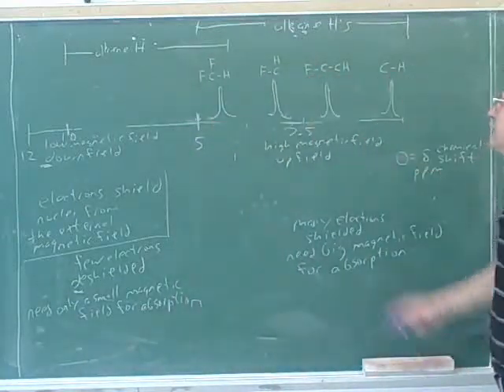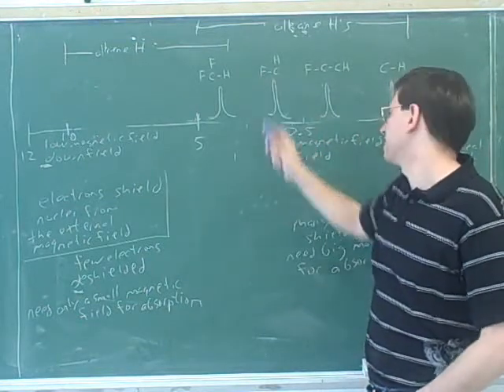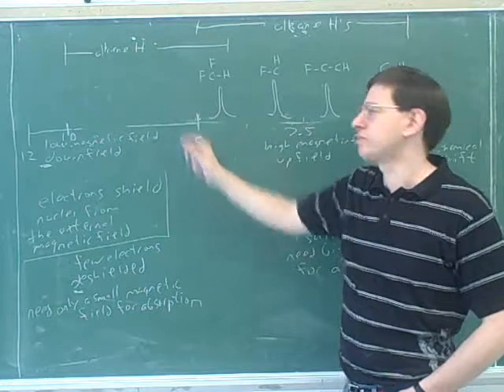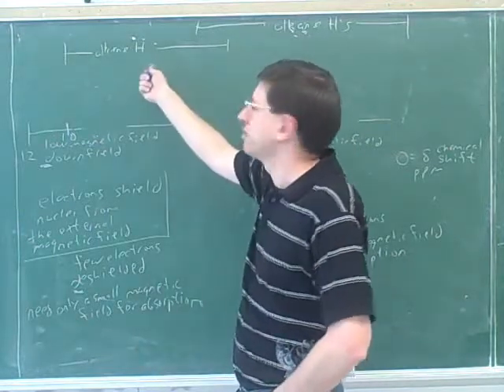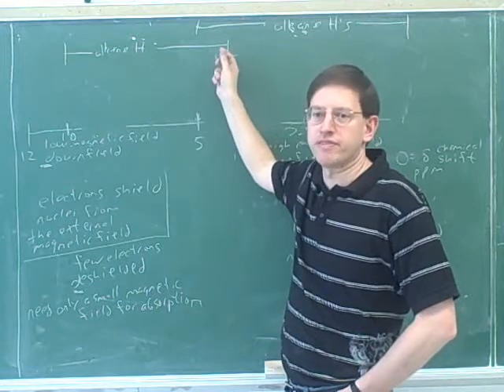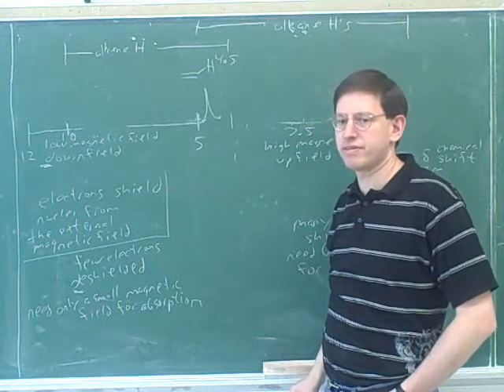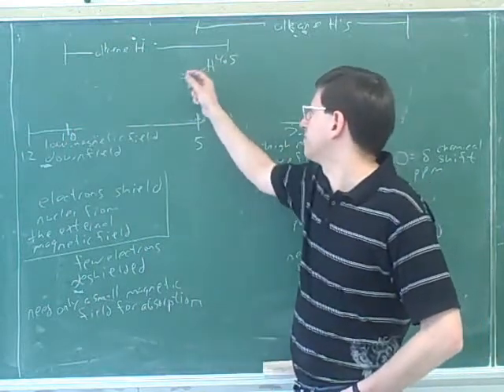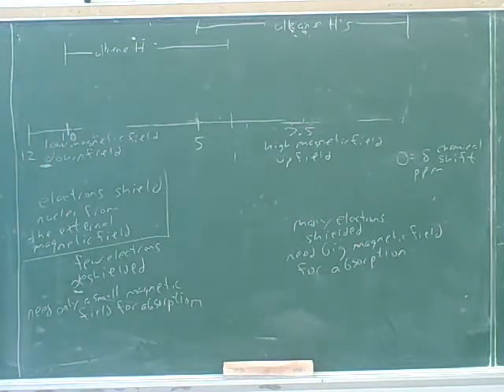Introduction to proton NMR spectroscopy (9)